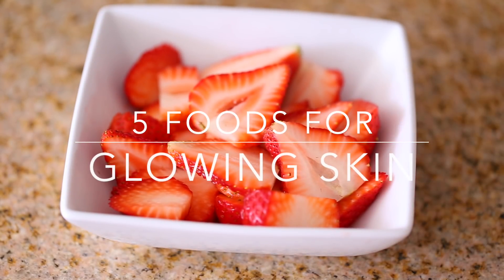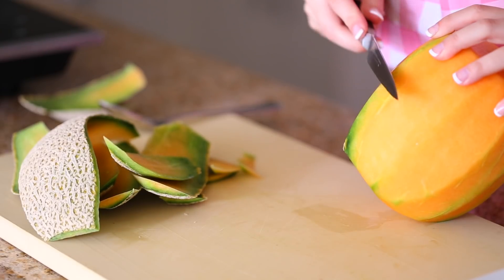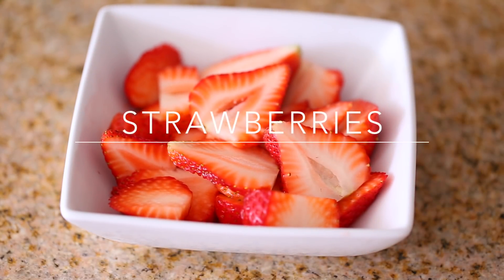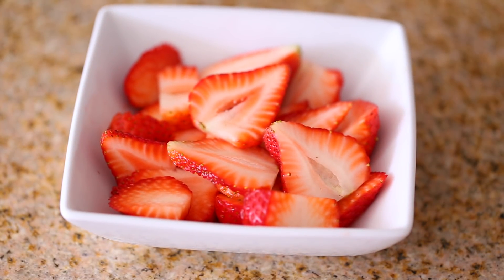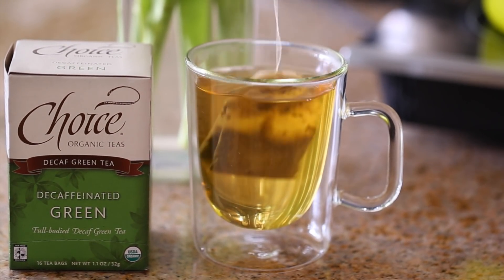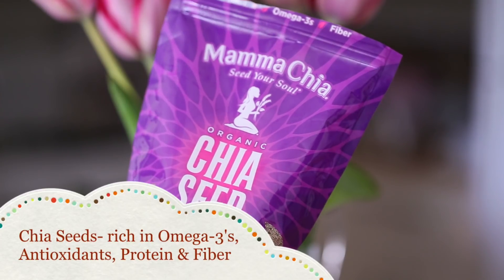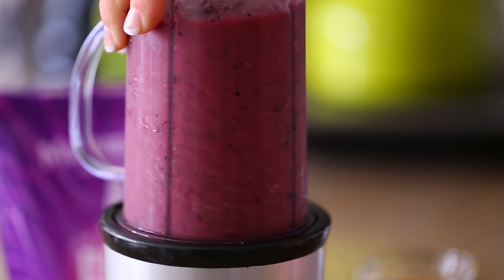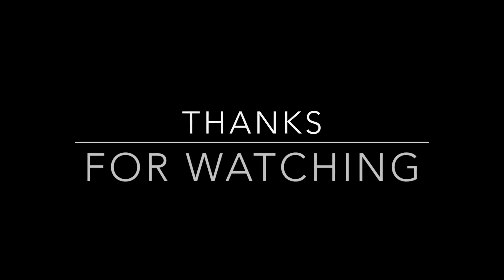5 Foods For Glowing Skin (MY Healthy Skin Diet) | Rachel Talbott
*Always check with a doctor before making any major diet changes. This isn't a diet that is restrictive, but rather just an idea of a few foods I choose to incorporate into my diet for healthy skin.

Choice Decaf Green Tea
Chia Seeds
Coconut Water

Information Sources:
Magic Bullet
Chia Vitality by Janie Hoffman
The Perricone Prescription by Dr. Perricone